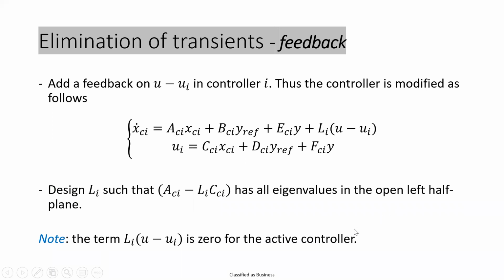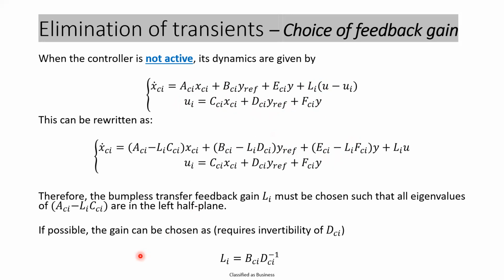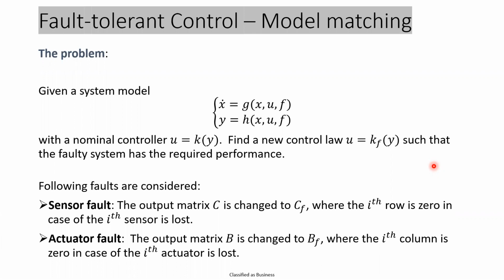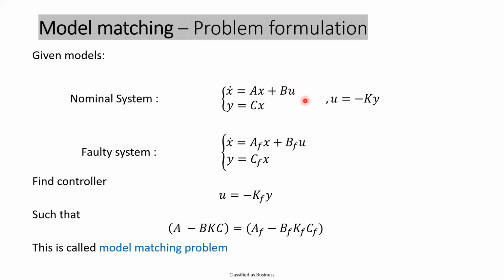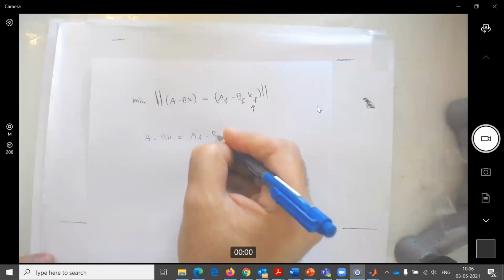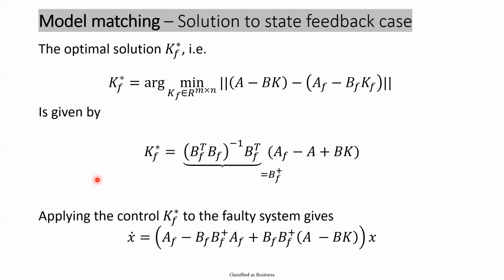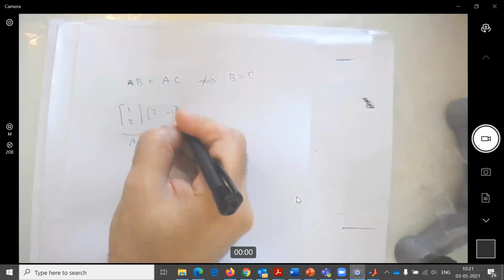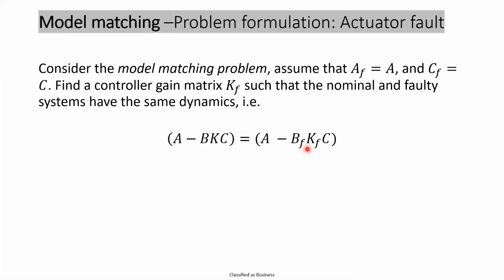SCS_2021_W12_Lec2_Model_Matching